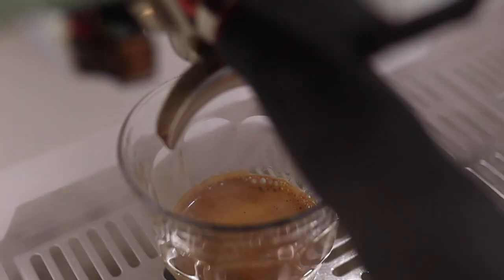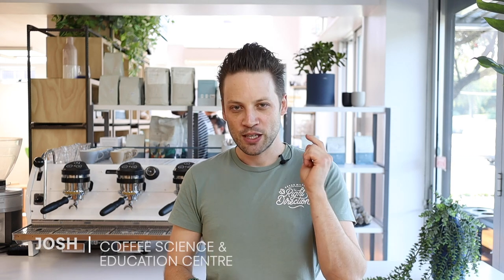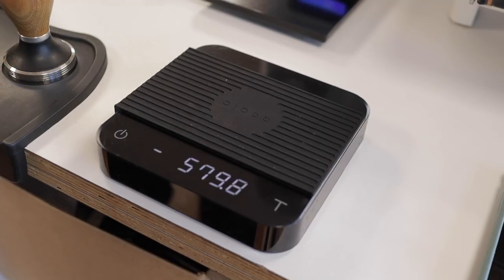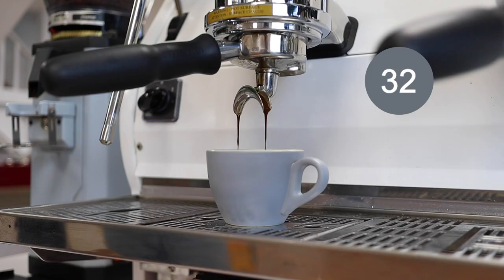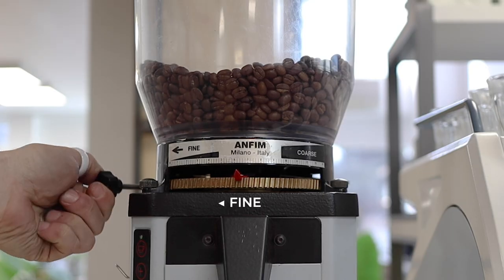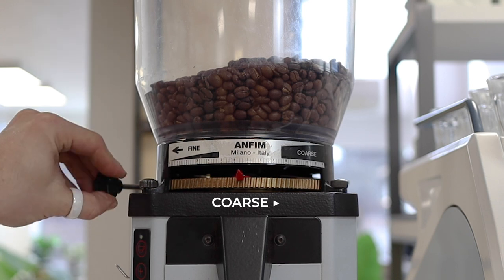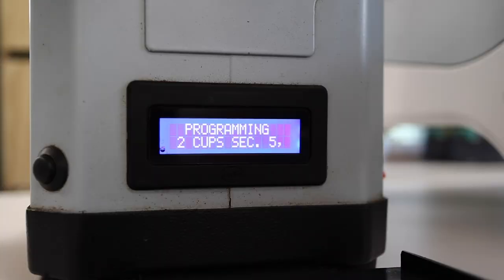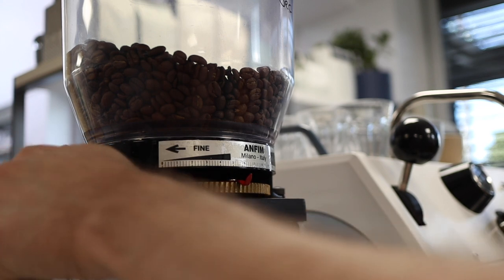How to Dial In Espresso | Basic Coffee Skills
The espresso grinder often gets overlooked in the search for tasty espresso. But learning how to adjust, or "dial in", the grinder is fundamental to making delicious coffee.

In this video Josh from our Coffee Science & Education Centre goes back to basics to explain the process he uses to dial in espresso first thing every morning.

Sections:
0:00 Intro
1:08 The Process
2:04 Adjusting the Grind
3:55 Setting the Timer